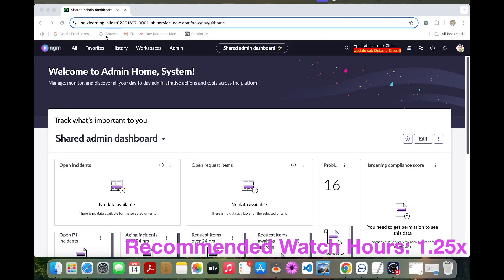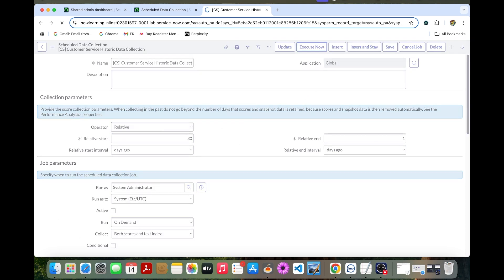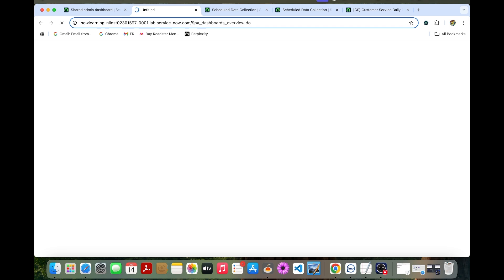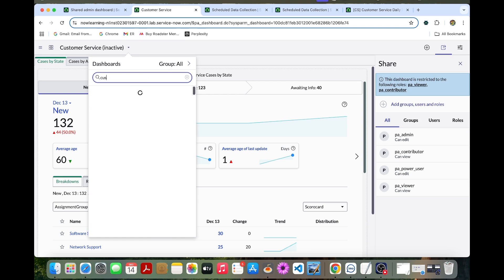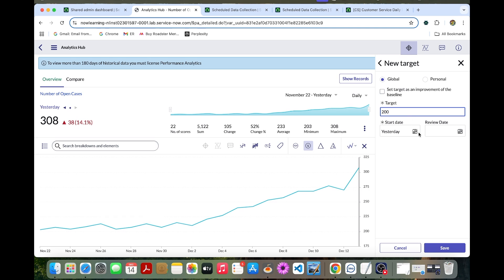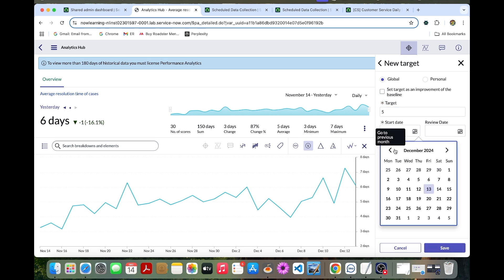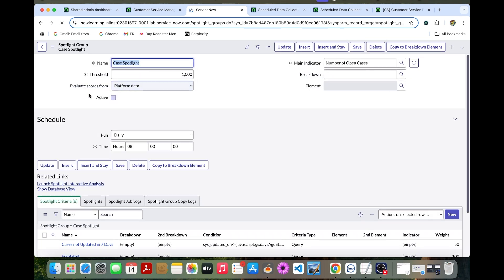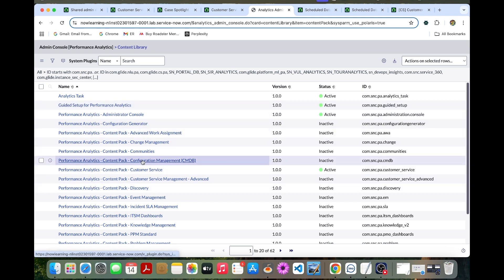#16 Customer Service Management(CSM) - Customer service metrics